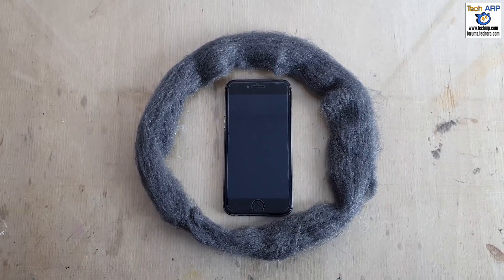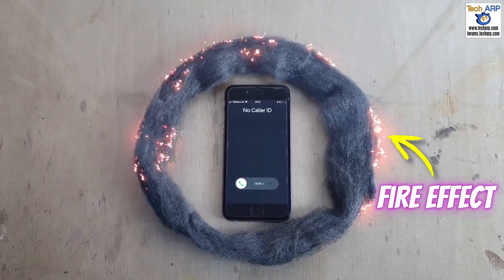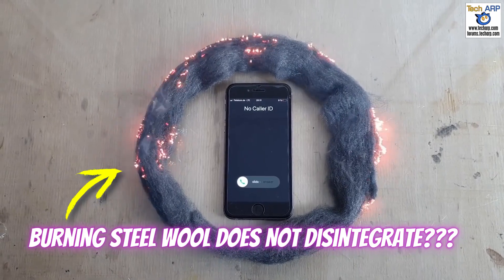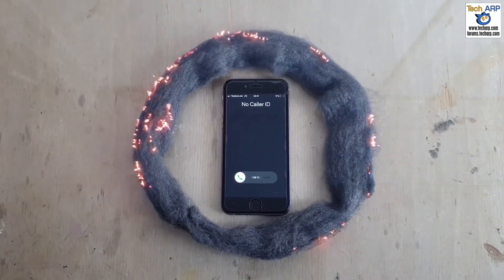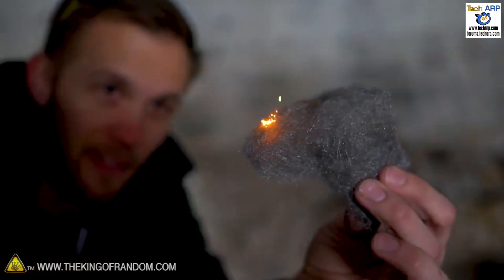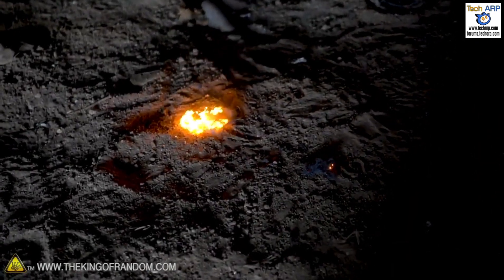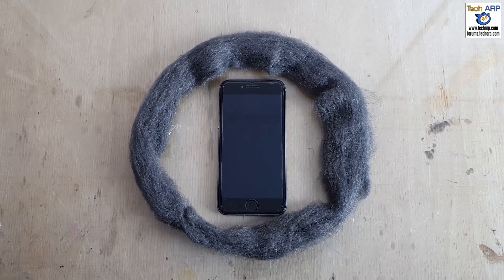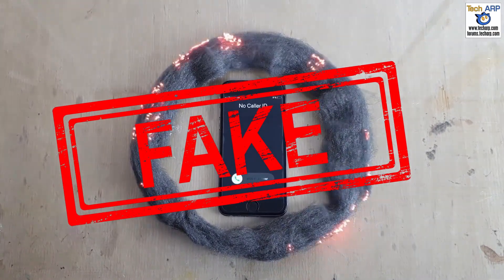Can Mobile Phone Radiation Set Steel Wool On Fire?! 😲🤔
Is phone radiation so powerful and dangerous, it can actually set steel wool on fire?! 😲🤔

Name : Adrian Wong
Bank Transfer : CIMB 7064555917 (Swift Code : CIBBMYKL)